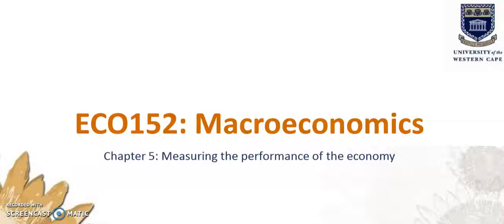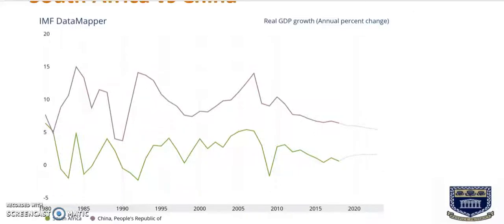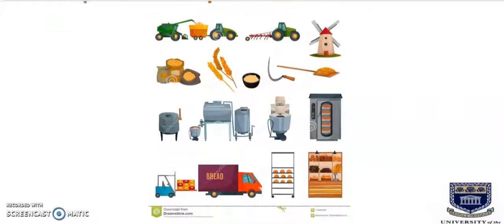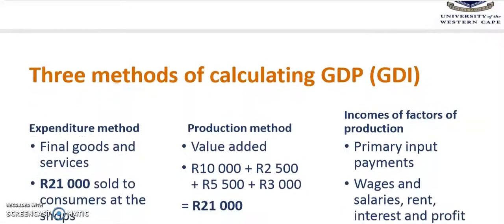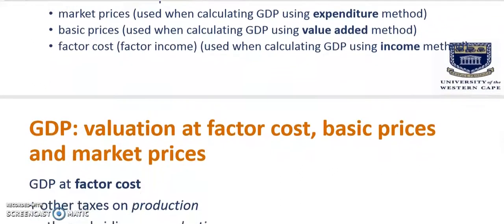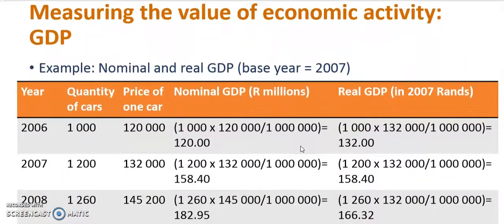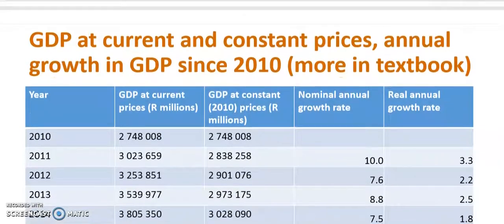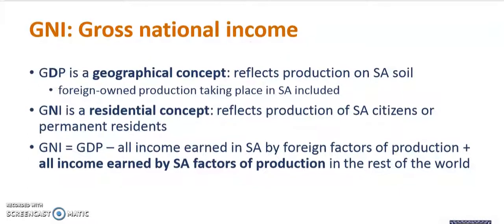ECO152 Chapter 05 Video Part A